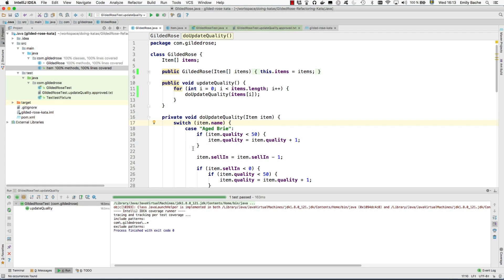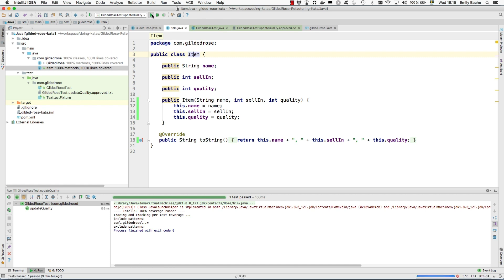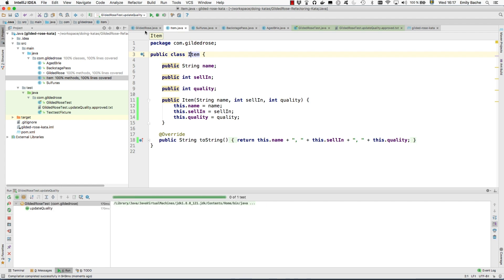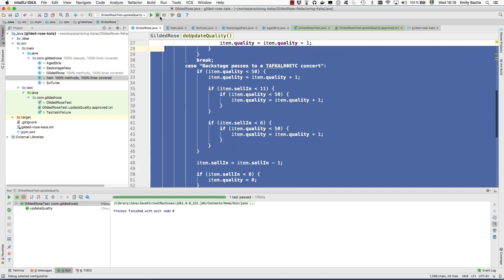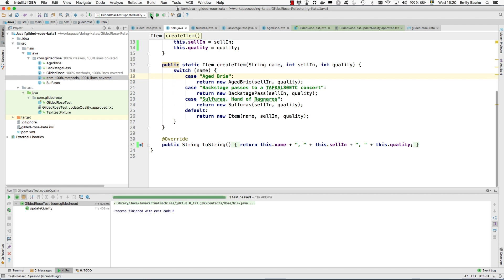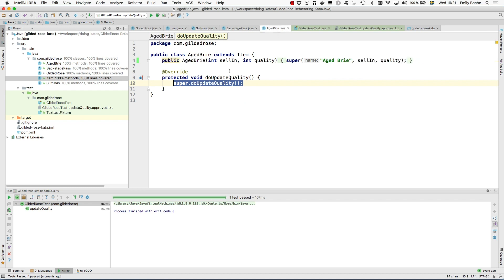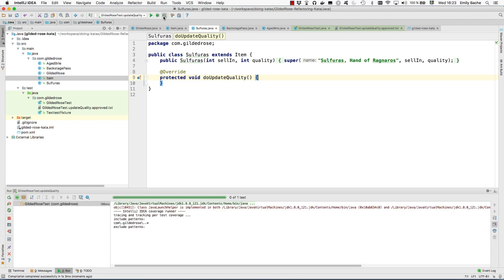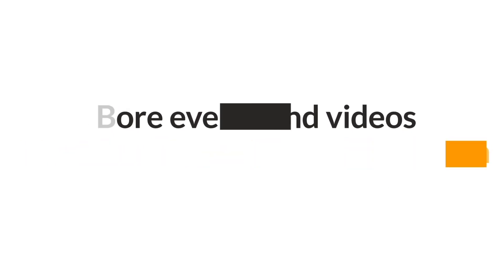Part 3/3 - Replace Conditional with Polymorphism, Emily Bache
This is the third and last video in a series about Advanced Testing & Refactoring Techniques.